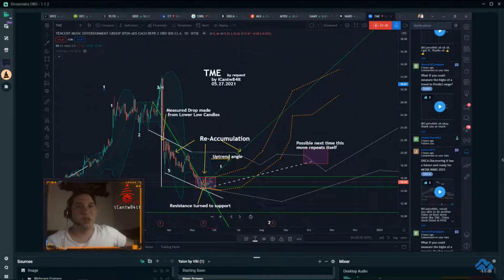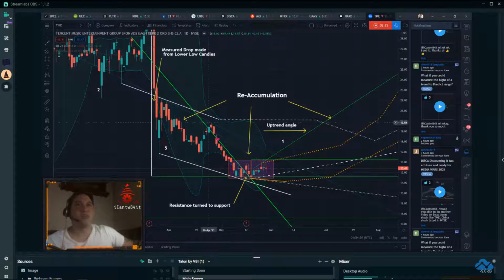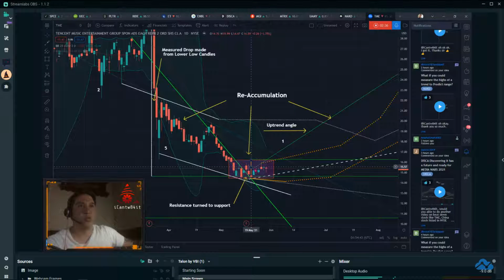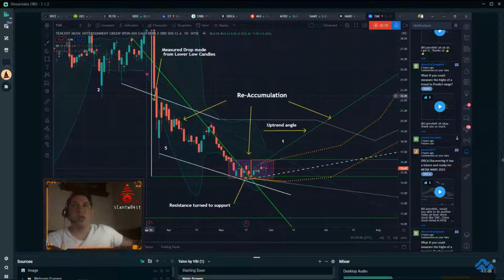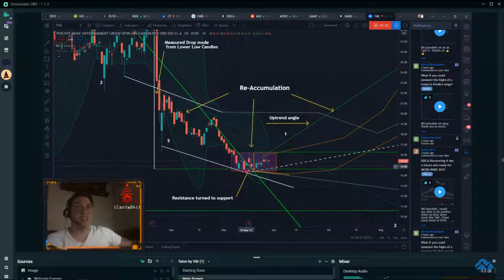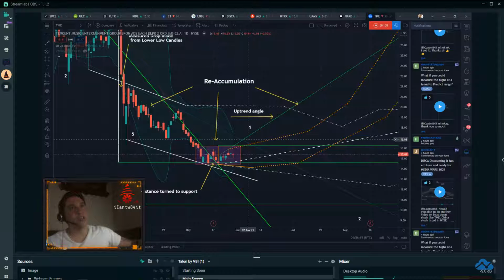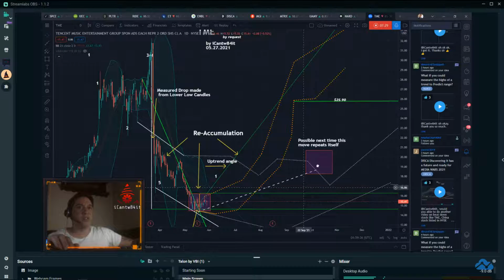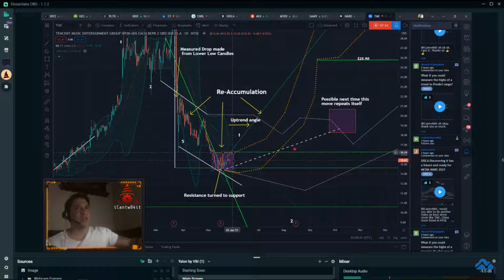TME here is my .10 cent worth of info on this stock by request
I know I overcharged.  I hope this helps.
by iCantw84it
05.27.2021